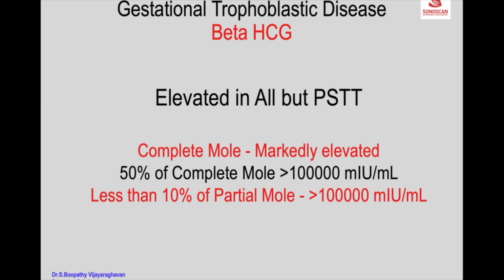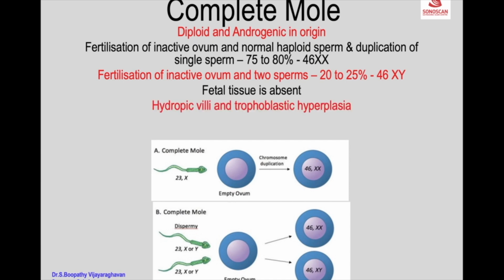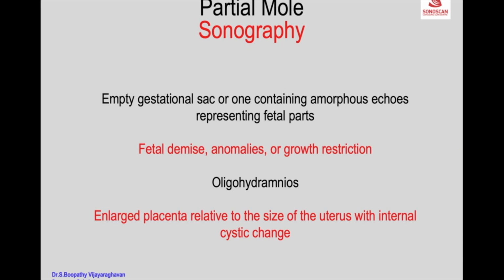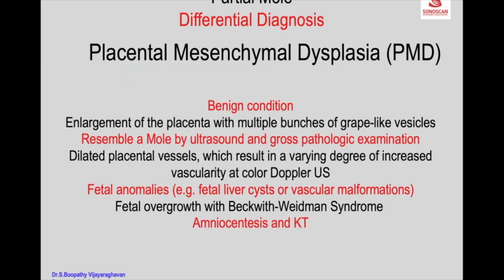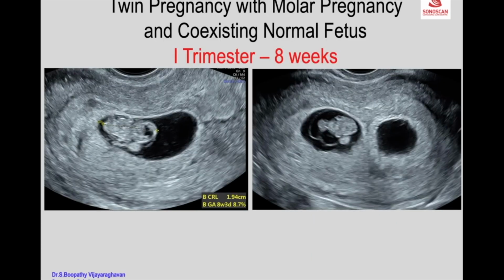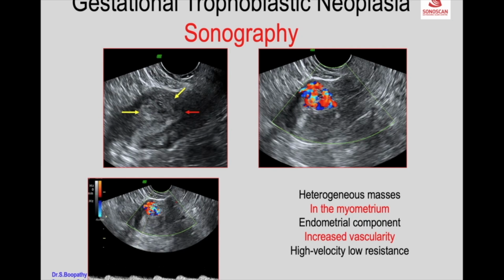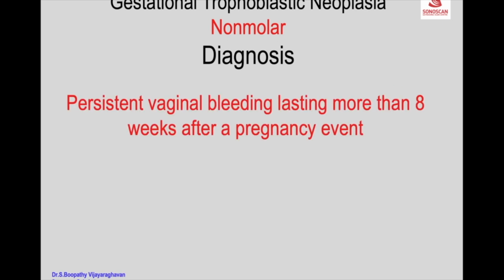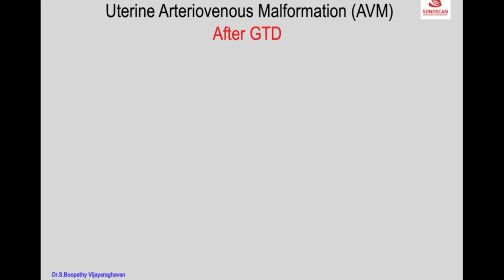Gestational Trophoblastic Disease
Describes the guidelines for sonography of gestational trophoblastic disease, sonographic features, follow up of the different types of GTD